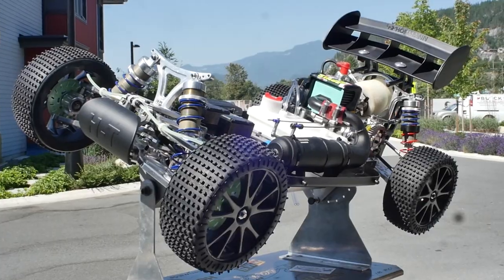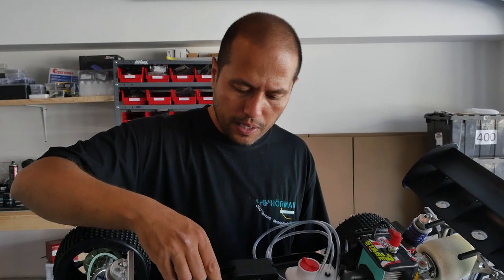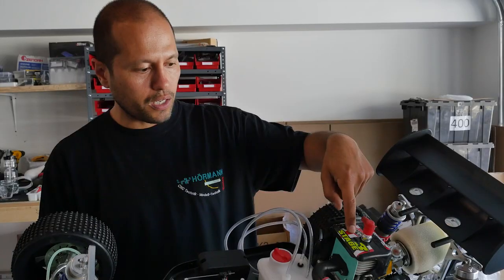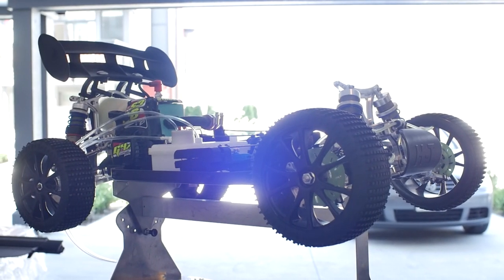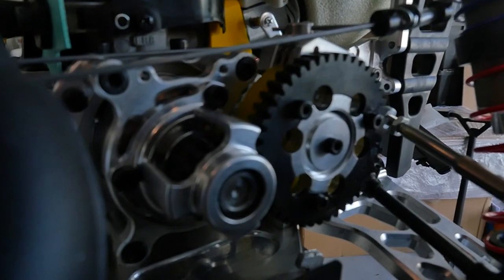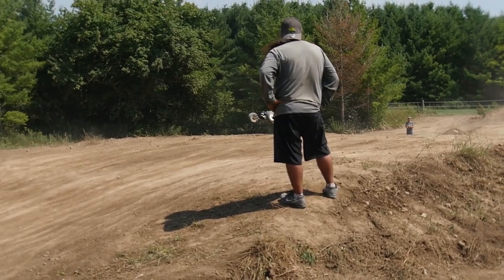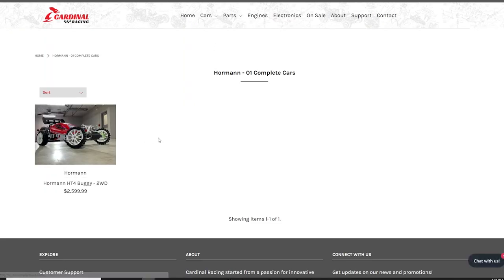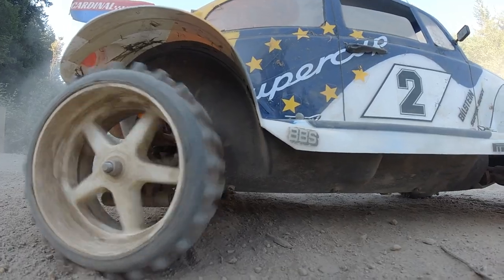DROOL FEST - FIFTHSCALE ALL ALUMINUM GAS BUGGY - THE HORMANN HT4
Check out the 100% aluminum hormann HT4 2wd Gas buggy!
Want one? Visit CARDINALRACING.COM and pick one up!

Went to Squamish BC Canada to visit Cardinal Racing... this is just one of the cars we checked out.. subscribe for more fifthscale content as well as other amazing RC videos.

- cheapest radio, can mod to 8 channels
- DRIFT GYRO

MUSIC HERE
LISTEN TO THE ORIGINAL SCALE DRIFT PROJECT  song "dynamo"

Help out my channel! need something from amazon?
use this link!